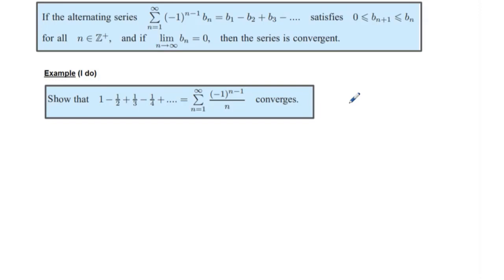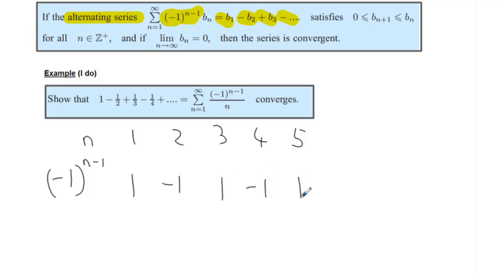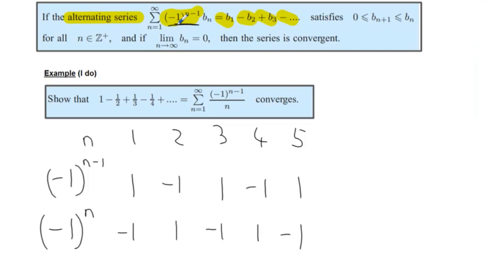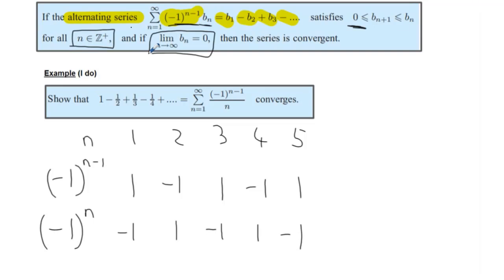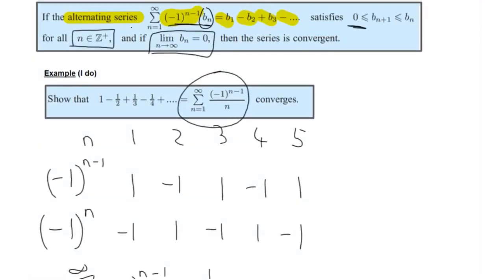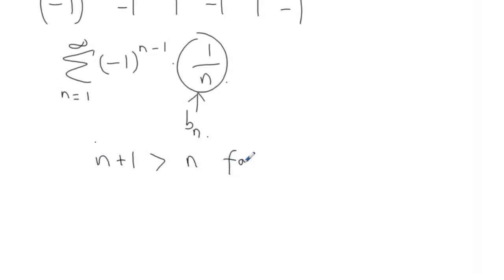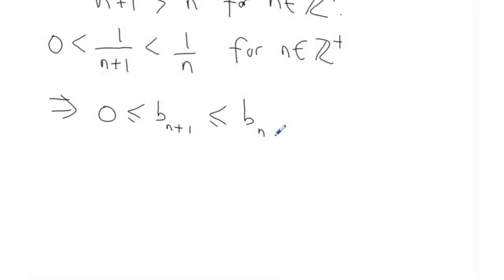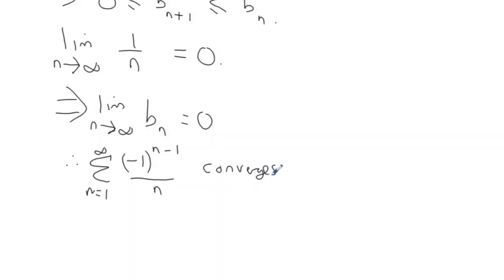The alternating series test